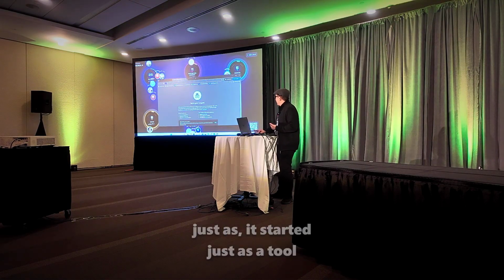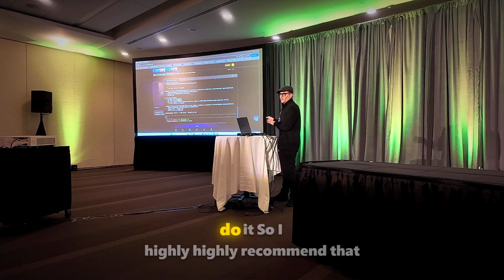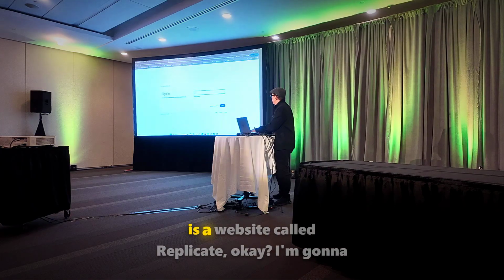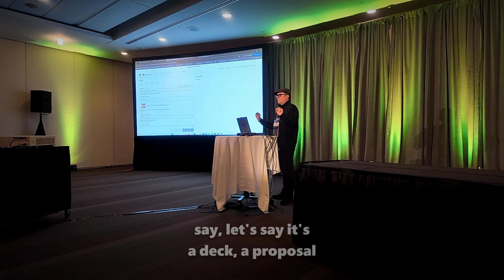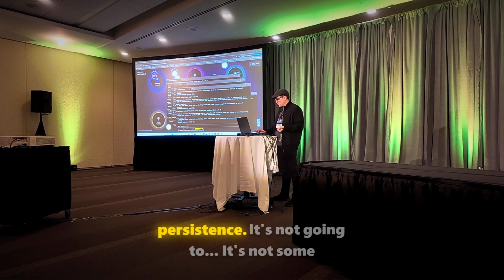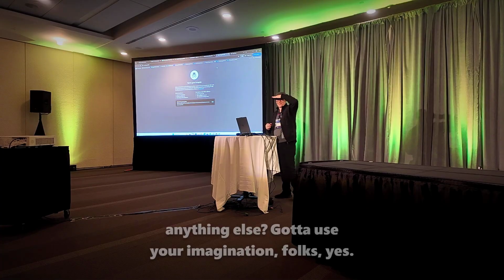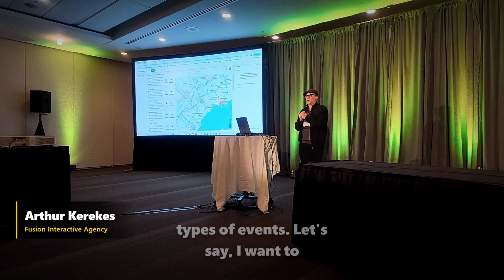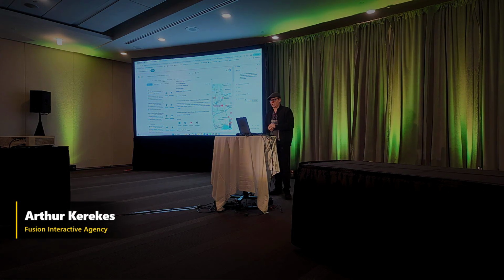Getting Started With Vibe Coding & Automations Tutorial | Interactive Experience Creation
🎯 MASTER VIBE CODING & INTERACTIVE AUTOMATIONS

Learn how to create immersive, interactive experiences using Vibe Coding—the cutting-edge platform for building engaging, technology-driven event experiences.

In this full tutorial, we walk you through:

📌 KEY CONCEPTS COVERED:
✅ Vibe Coding fundamentals and setup
✅ Creating interactive experiences and automations
✅ Customizing user interactions and engagements
✅ Integrating technology with live events
✅ Building scalable, responsive interactive systems

🎨 PERFECT FOR:
→ Event Planners & Entertainment Professionals
→ Interactive Experience Designers
→ Tech-Savvy Event Coordinators
→ Corporate Event Managers
→ Creative Agencies

💡 READY TO CREATE UNFORGETTABLE INTERACTIVE EVENTS?